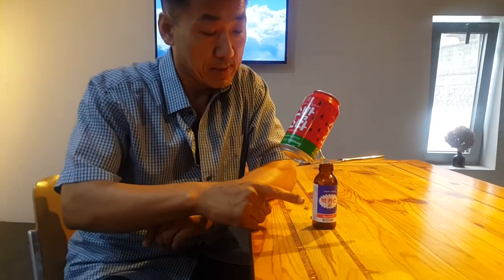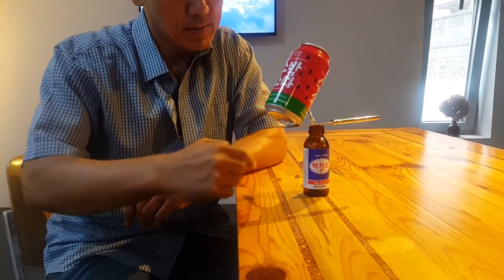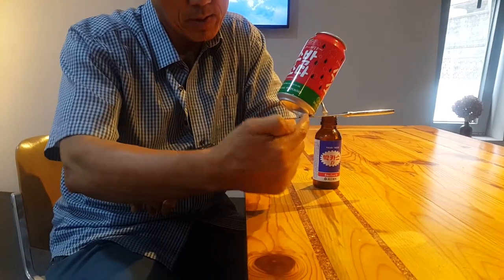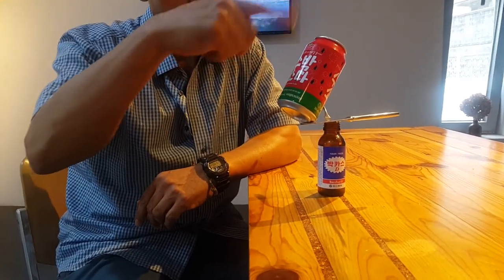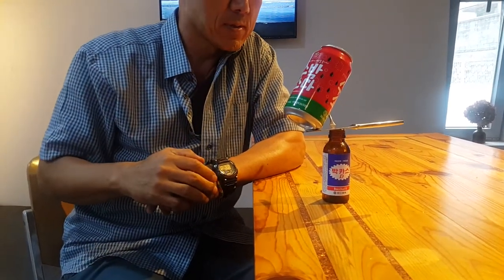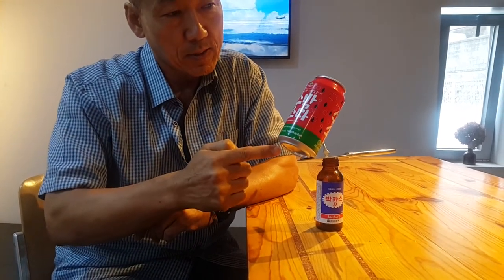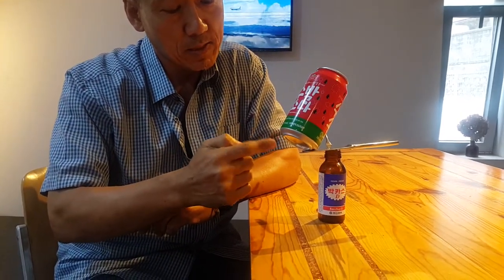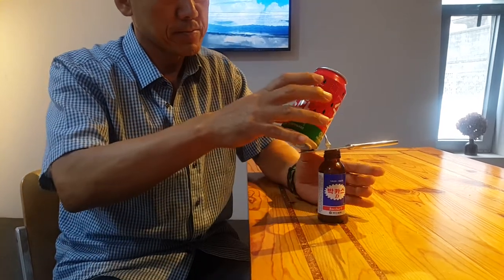"Let's catch up with Rocky's Can Balancing~!" "로키의 밸런싱을 따라 잡자~!" 5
Supplies: knife, Butter knife, bottle, can, coin
Keypoint : the slope of soda can's bottom
level df difficulty 2
준비물: 병, 나이프, 음료수캔, 동전
포인트: 왼손으로 여러개의 중심을 찾아내야한다.
"can balancing" level of difficulty 4
supplies: two golf balls , 30 cm ruler, drink can, bottle

"unique worldwide balancing artist"
Performances in Dubai, Singapore, USA, Hong Kong etc.
Marriott Hotel CF, Dubai show(Invitation of prince Dubai)
TV Show : Discovery channel, CNN, FOX TV, Fuji TV

Seoul balancing expert (Government Goodwill Ambassador)
유일한 세계적인 중심잡기 밸런싱 아티스트
두바이, 싱가포르, 홍콩 등지에서 공연
미국 메리어트 호텔 광고 모델
두바이 왕자 초청 두바이 몰 공연
TV 출연: 디스커버리, CNN, FOX, Fuji